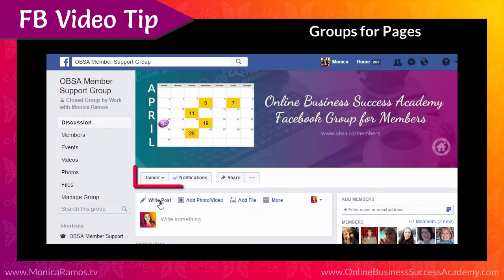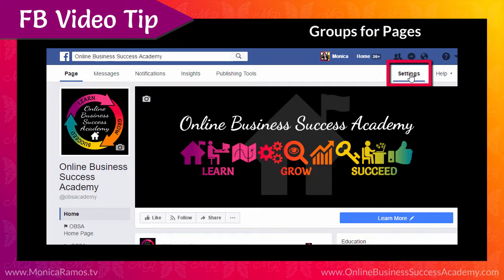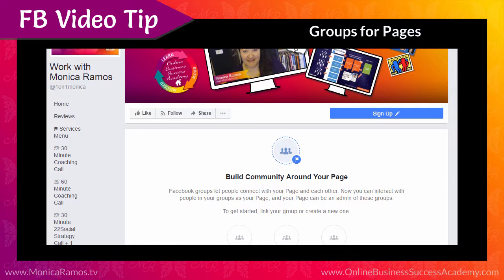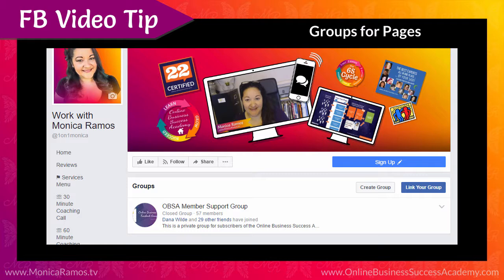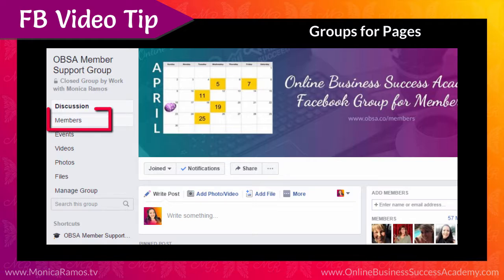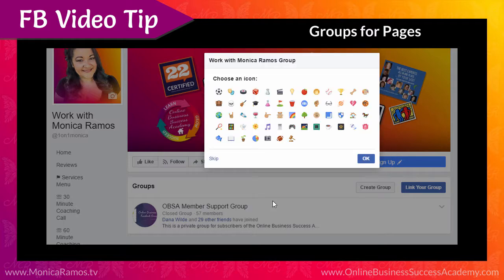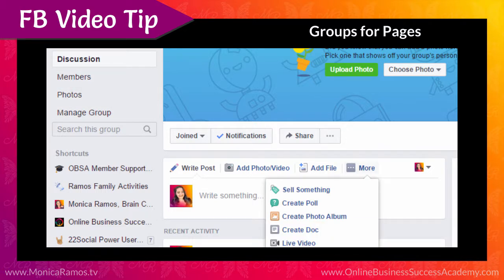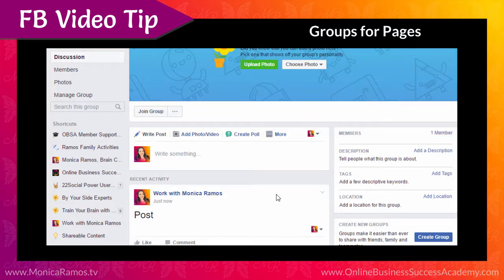Facebook GROUPS for Business PAGES!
Do you have the Groups tab for your Business Page yet? It's still very new and hasn't rolled out to all Pages. If you don't have it yet, you can watch the video I created to see how it works (for now) and check out some of the things you can and can't do.